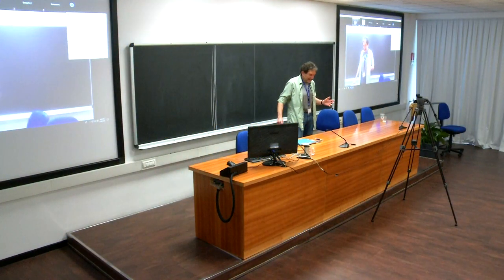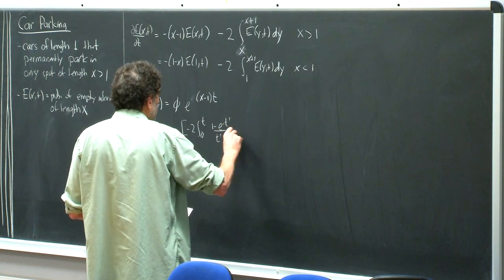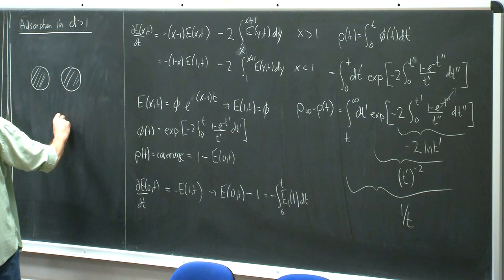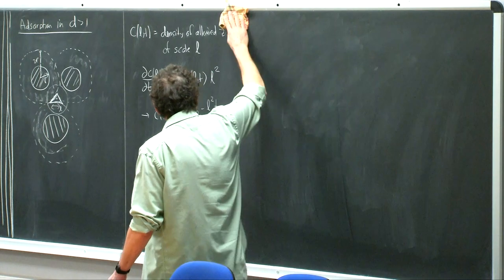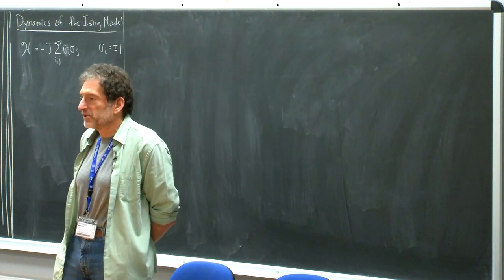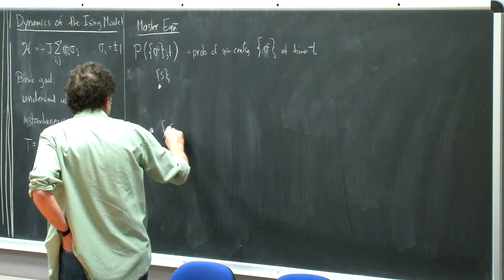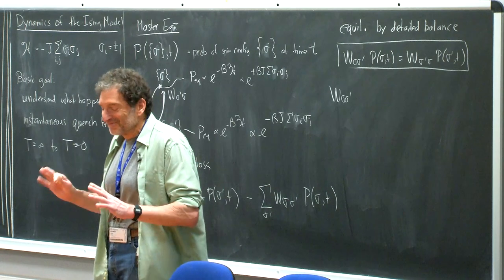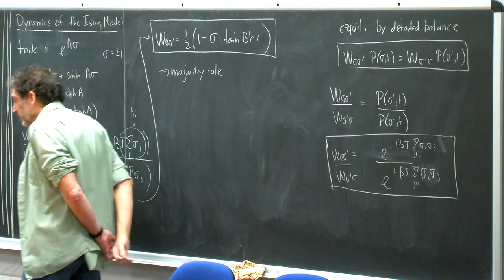A Kinetic View of Statistical Physics - 4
Speaker: Sidney Redner (Santa Fe Institute)
2020_02_26-09_00-smr3427